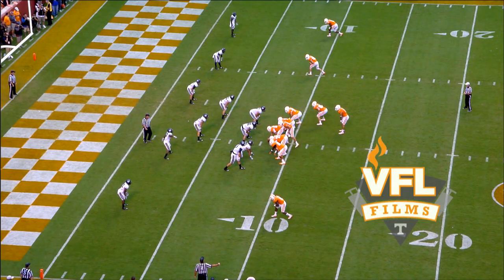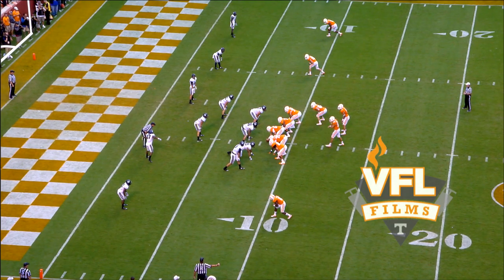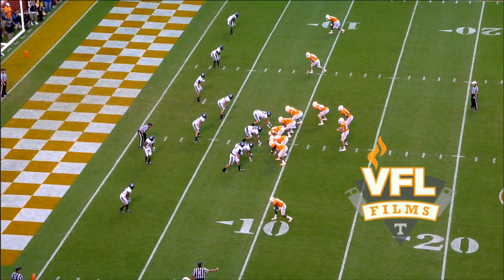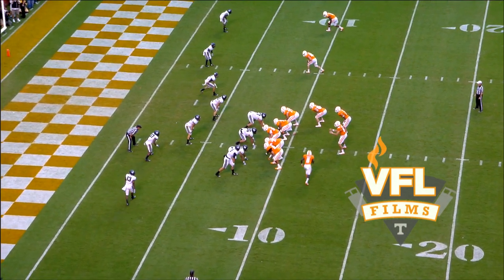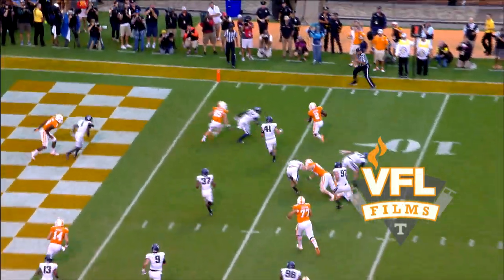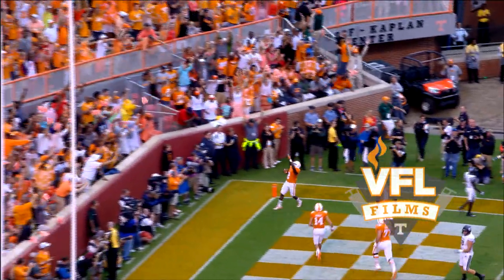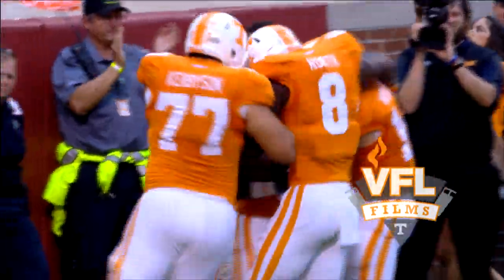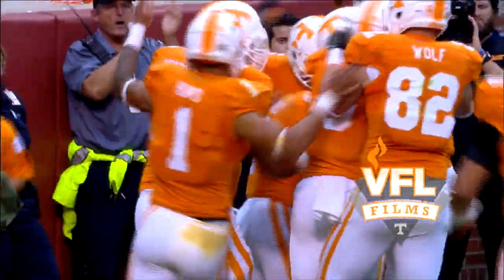PIG HOWARD TD VS UTAH STATE